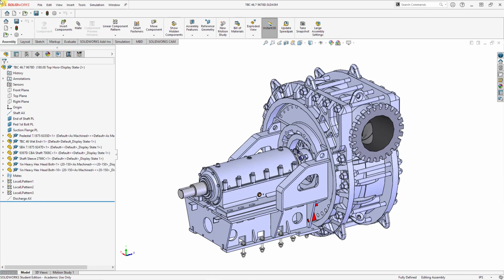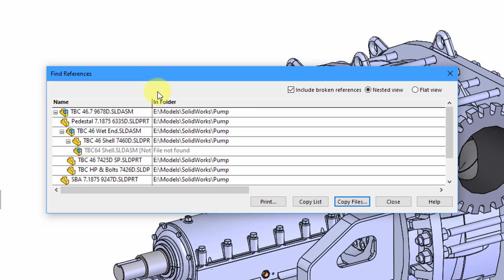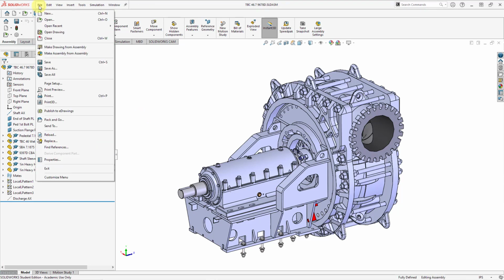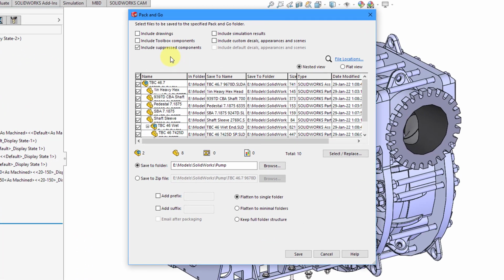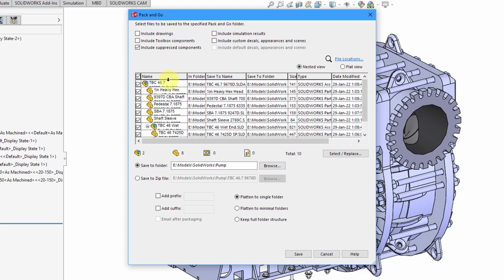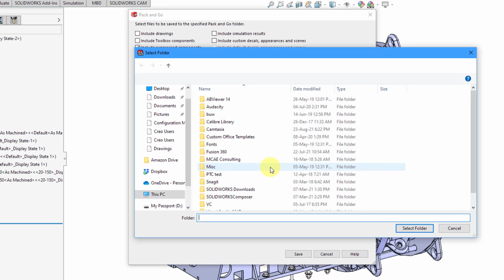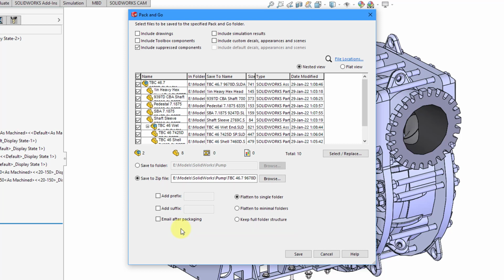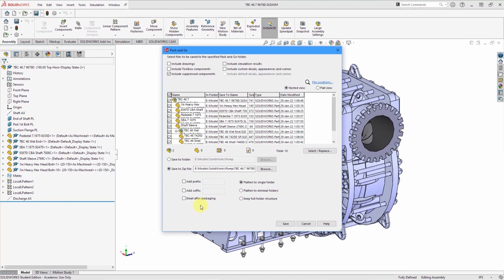SolidWorks Pack and Go - Import and Export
This SolidWorks for Creo Parametric Users tutorial explains the similarities between the "Pack and Go" command and Save as Backup command.

Thanks,
Dave